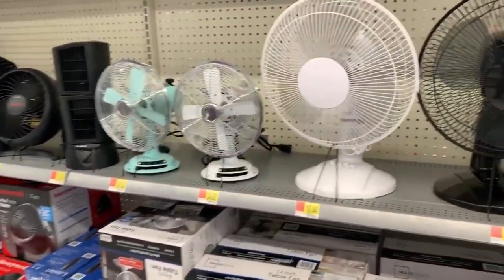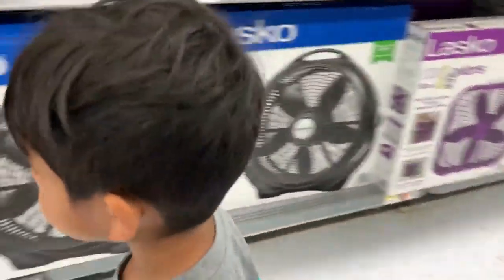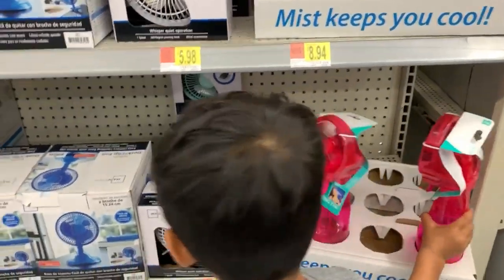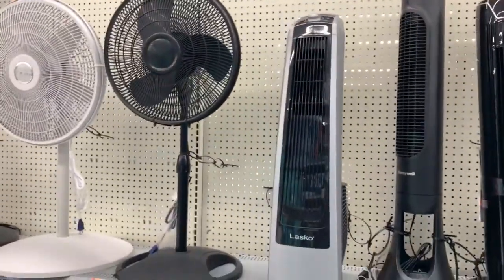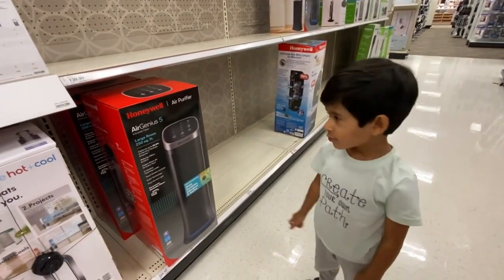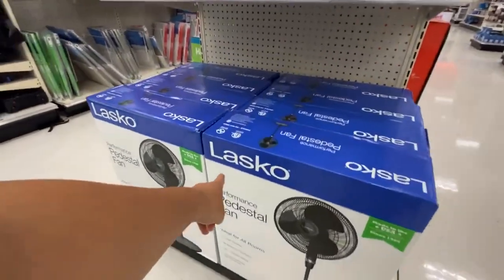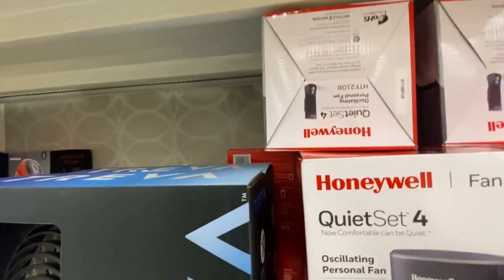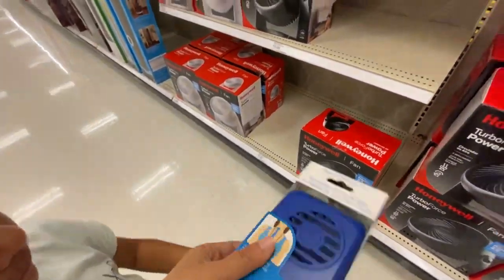Kid Loves Fans Compilation Videos| Collection of Fan At Walmart, Target, Lowes!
Kid Loves Fans Compilation Videos| Collection of Fan At Walmart, Target, Lowes! In this video we have compiled the fun video where Zaynn is looking at the options of fans that are available at the store, we shopped at Target and looked their fan collections, we also looked at Walmart at its fan collection.

Then in Lowes we saw couple of fans which were being used and Zaynn when he was two year old he explored around it and was fascinated by it. I hope you will enjoyed the collection of fan videos that we made for the little one.